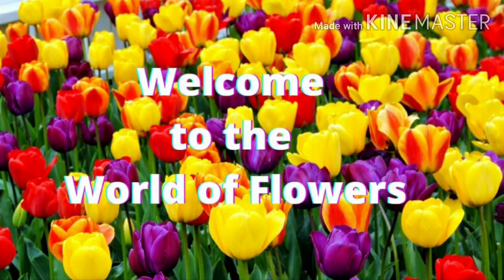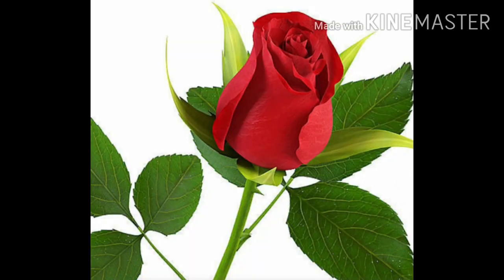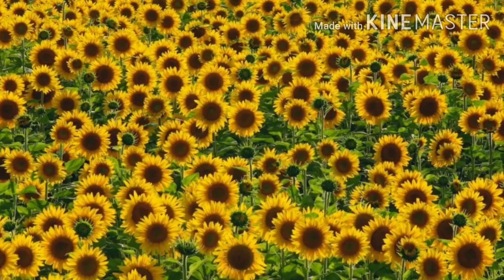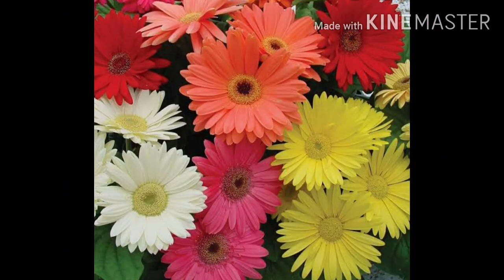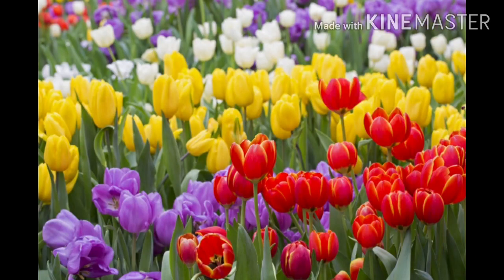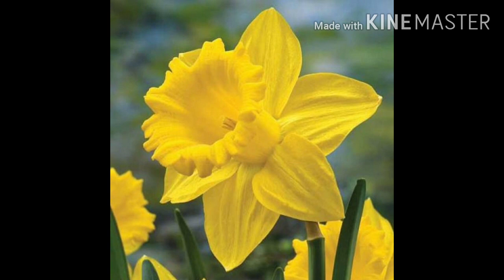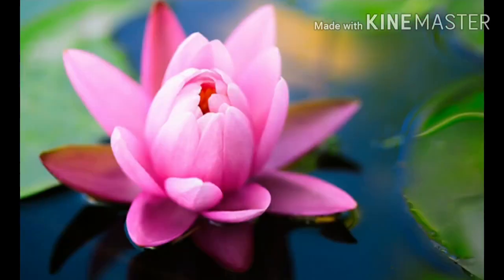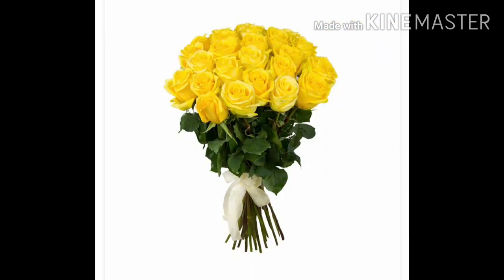World of Flowers || kindergarten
Children through this video will be able to learn about different flowers.